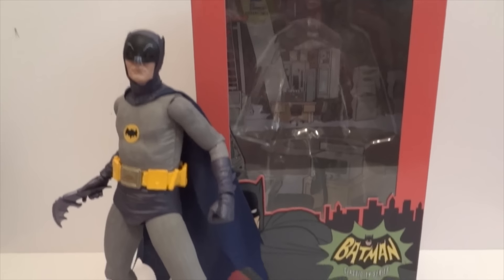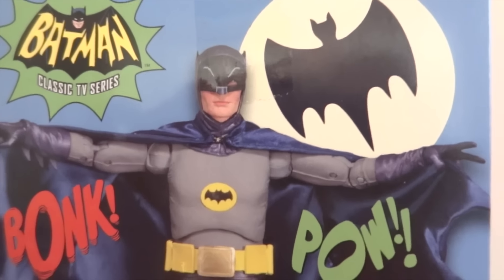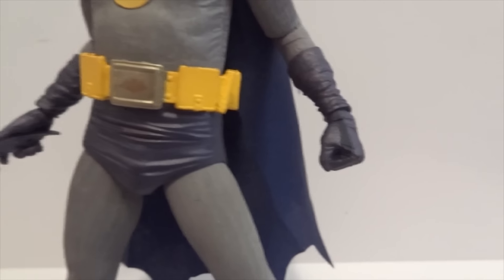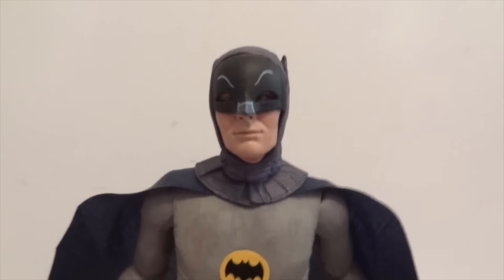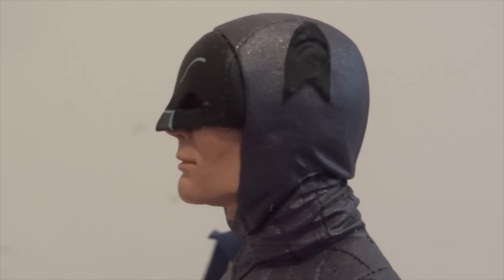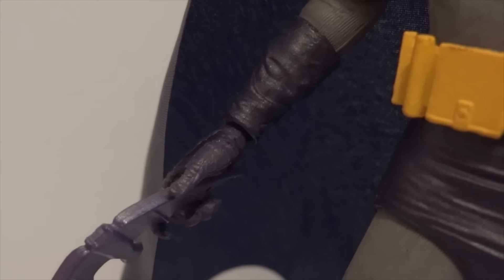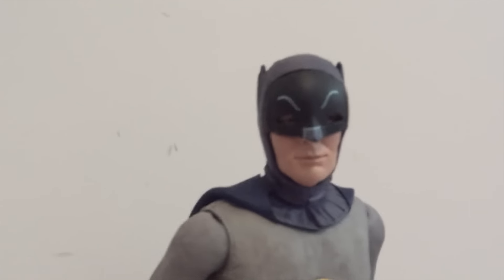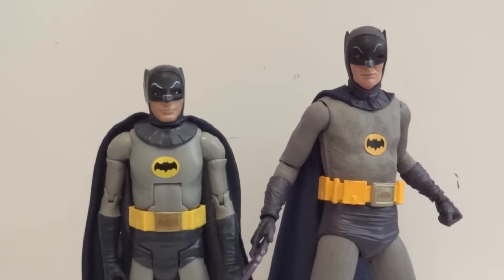NECA Adam West Batman Figure